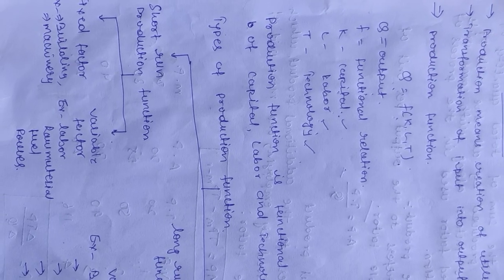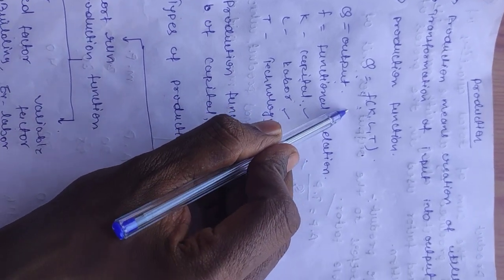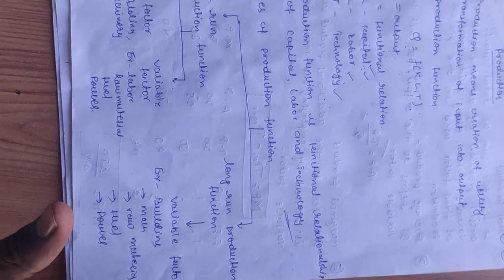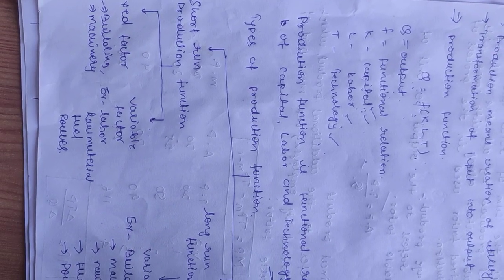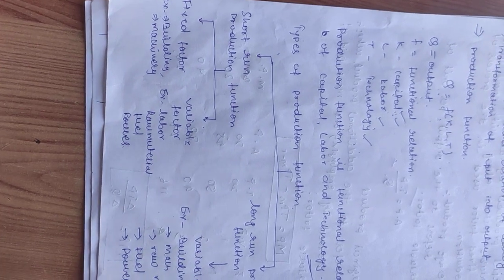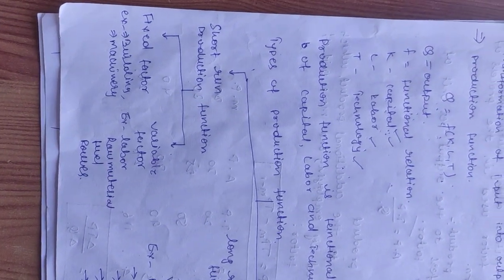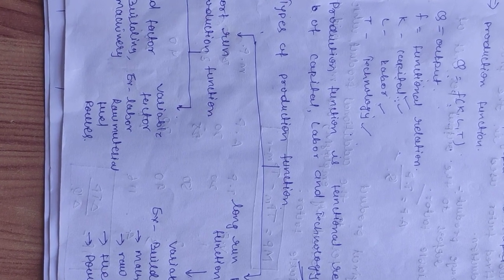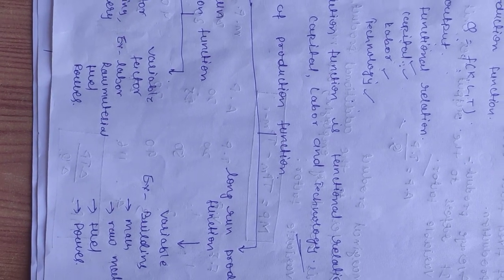Law of variable proportion.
Hiralal 1